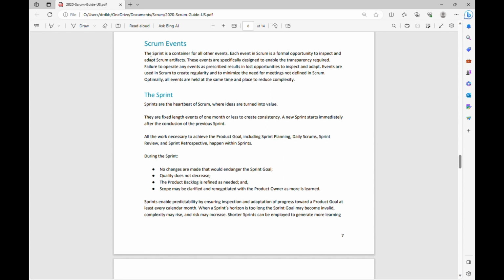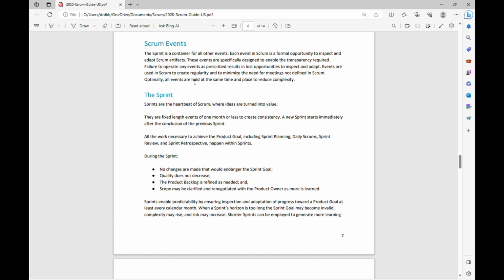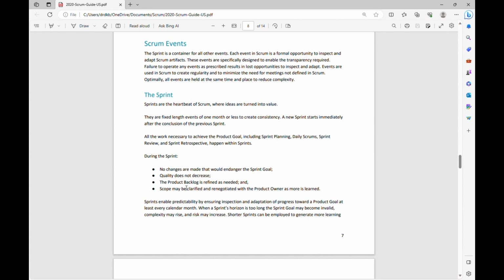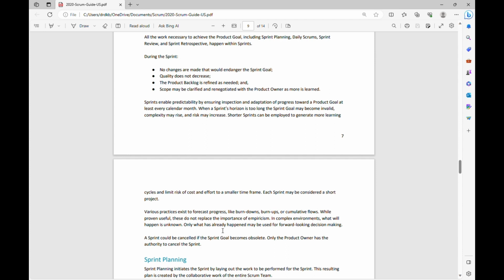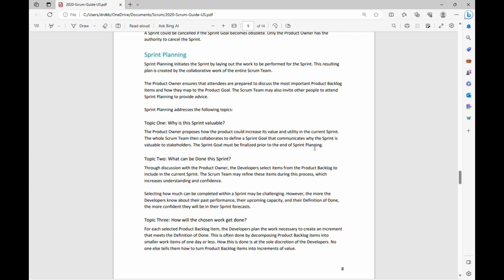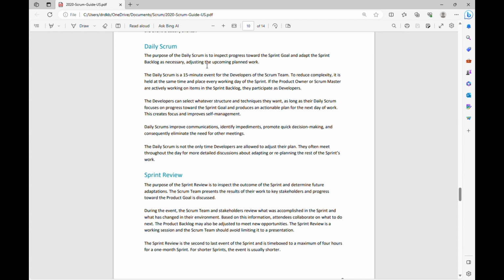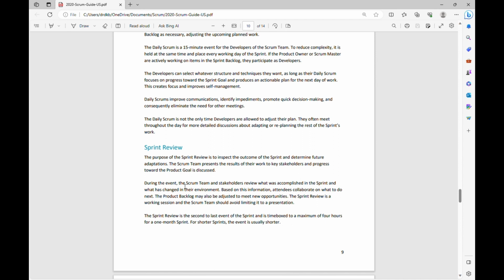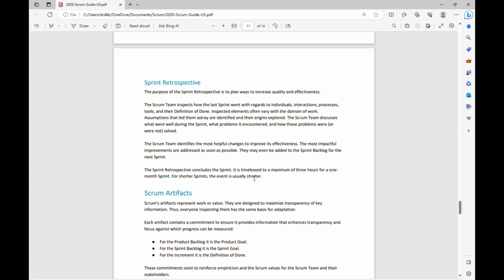Scrum Guide Explanation - Part 5 Scrum Events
This video explains scrum events from scrum guide